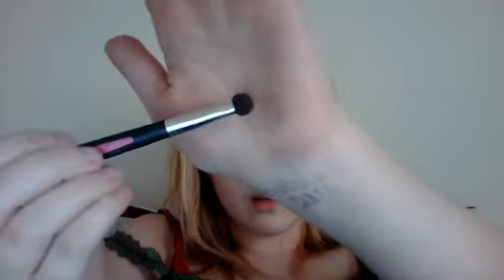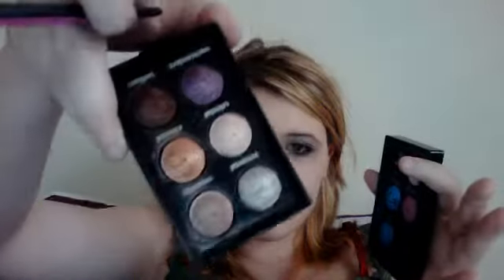Blue and brown split eyeshadow tutorial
betterthanrosalie's Webcam Video from February 18, 2012 02:13 PM